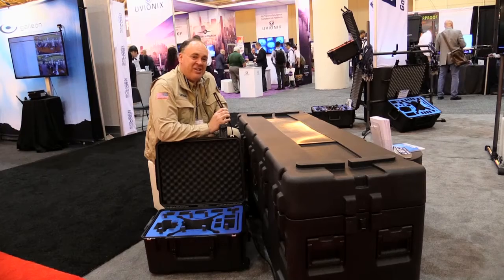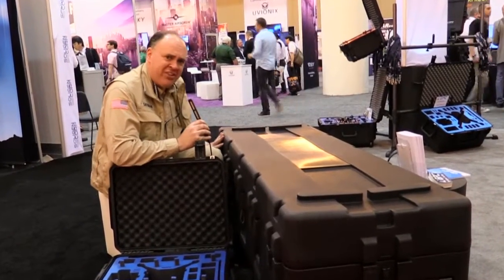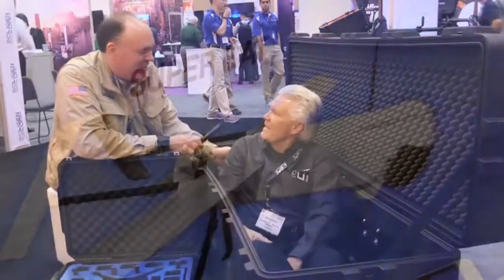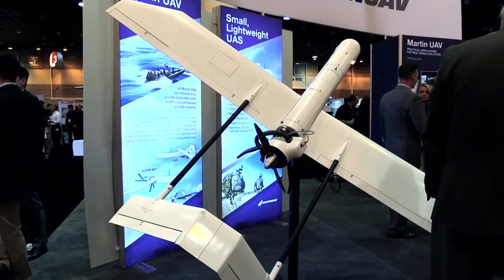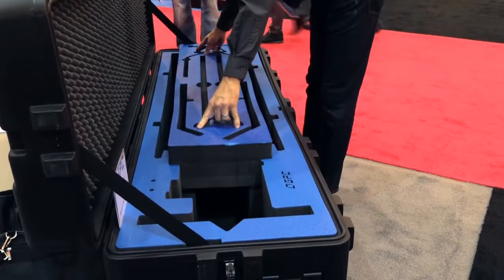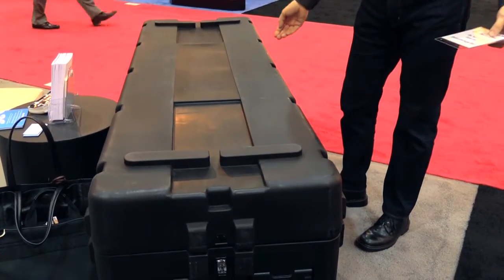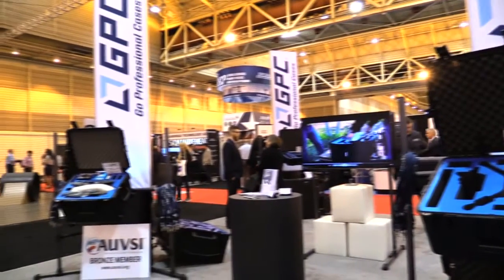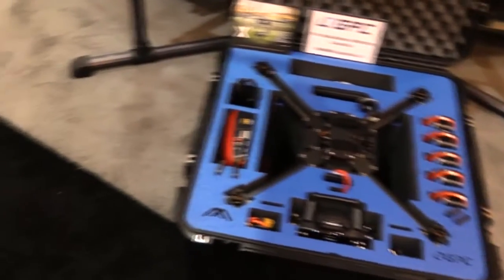Cases for Fixed-Wing and Industrial Drones from GPC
In this episode, the Roswell Flight Test Crew speaks with Rick Bohlman of GoProfessional Cases (GPC) about the company's recent expansion into new markets: providing transportation and storage cases for larger fixed-wing and industrial drones, often working directly with the original equipment manufacturer (OEM). The clients, which include large UAS industry players such as Martin UAV, maker of the Super Bat, provide either design specifications or an actual aircraft, allowing GPC to determine the precise measurements to create a custom foam insert that will accommodate not only the drone itself, but accessories such as batteries and chargers, a ground station and other equipment.